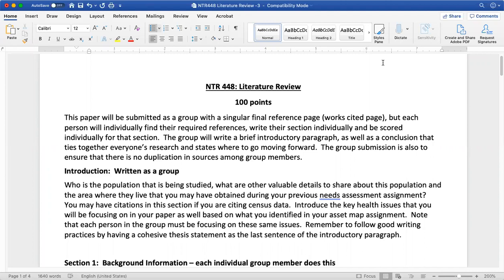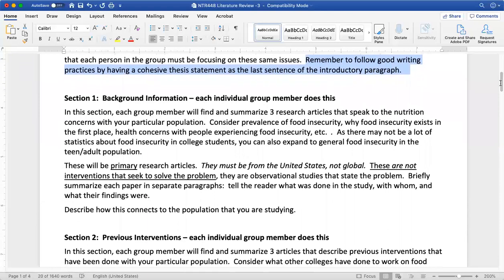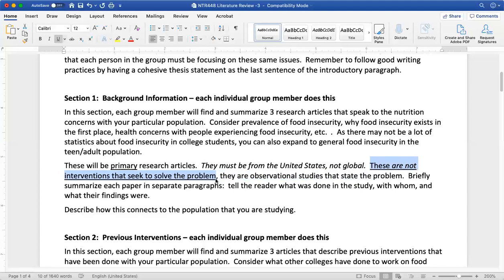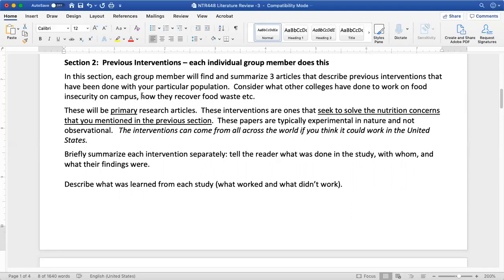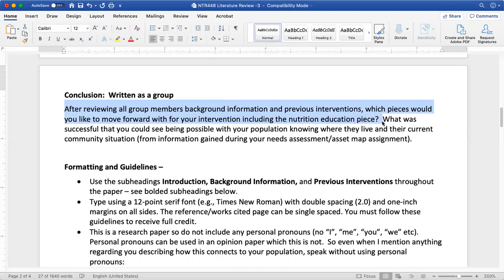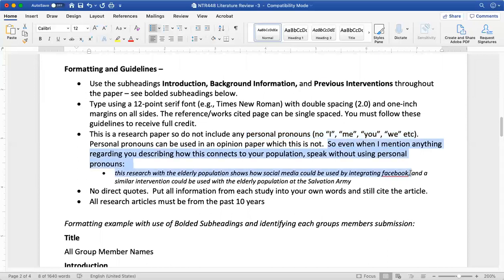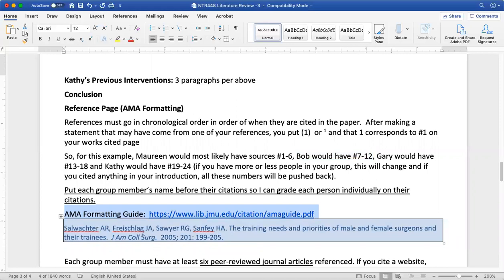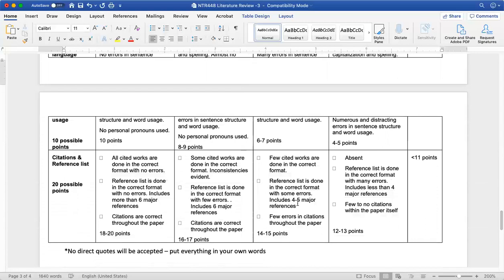NTR 448 Literature Review Explanation